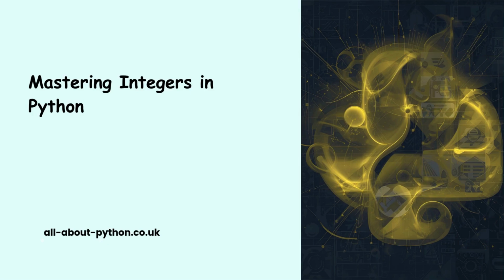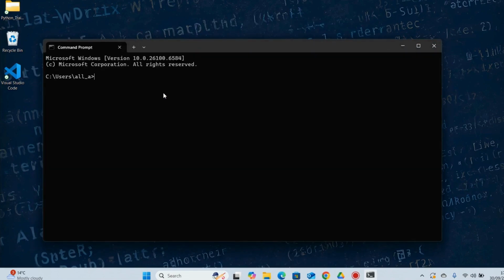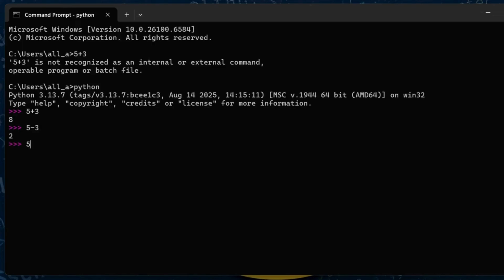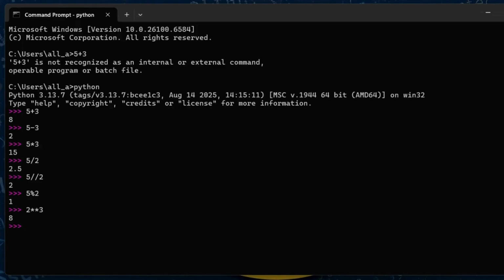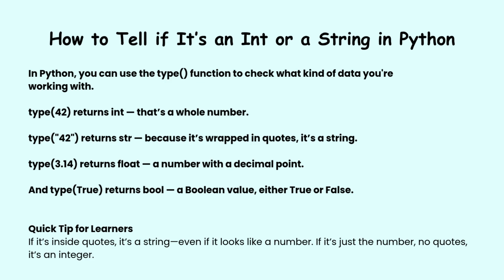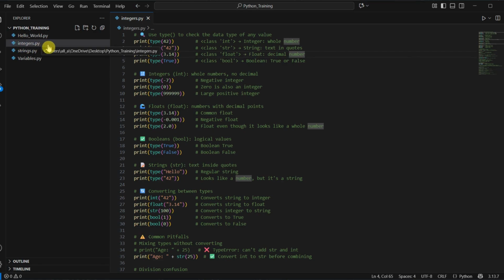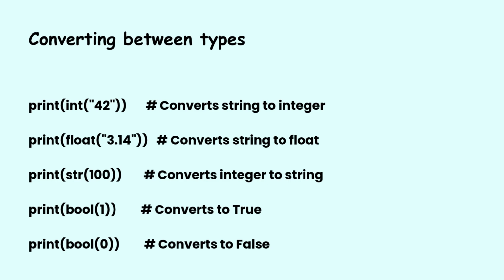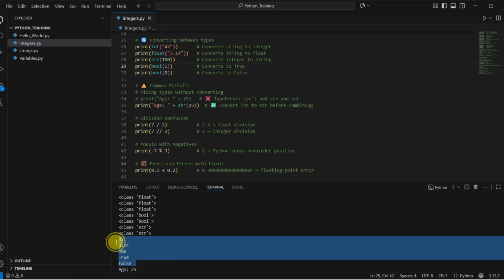How Integers Work in Python (With Code!)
Unlock the power of numbers in Python! In this beginner-friendly tutorial, you'll learn everything you need to know about integers in Python—what they are, how they work, and how to use them in your code. Whether you're brand new to programming or brushing up on the basics, this guide breaks it down step-by-step with clear examples and hands-on practice.

🎯 What you'll learn:

What integers are and how Python handles them

How to perform arithmetic operations

Real-world examples to build your confidence

🧠 Pause, code along, and experiment as you go—this tutorial is designed to help you think like a Python developer.